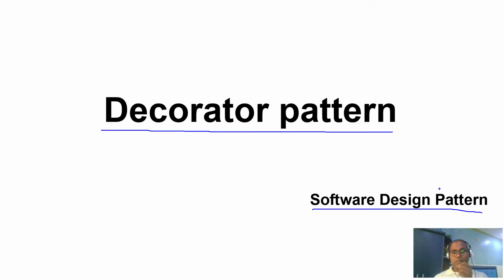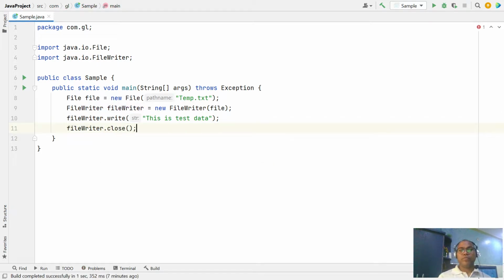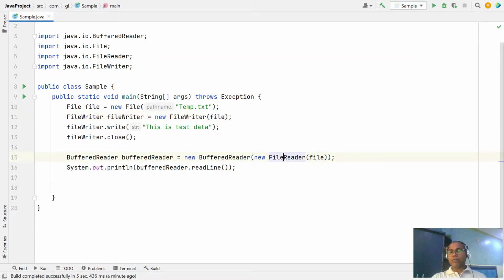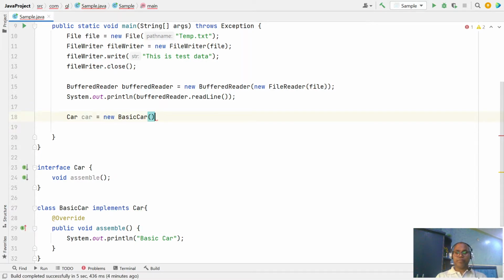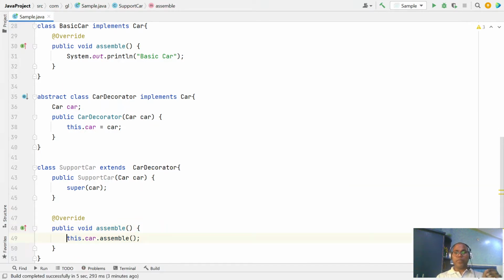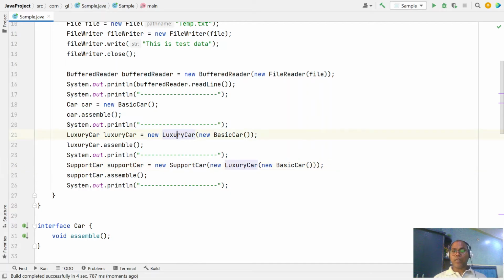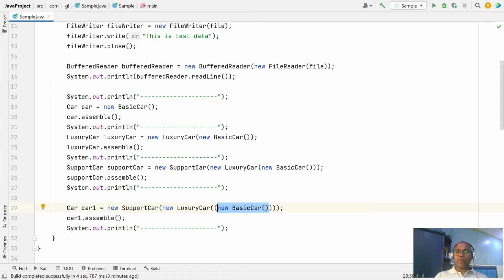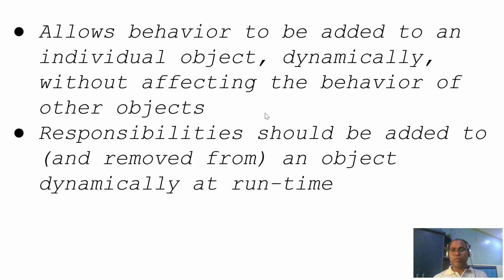Decorator pattern - Software Design Pattern I Using Lambda Expression & Method Reference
Decorator pattern - Software Design Pattern
 - Using Lambda Expression & Method Reference

 - Allows behavior to be added to an individual object, dynamically, without affecting the behavior of other objects
-  Responsibilities should be added to (and removed from) an object dynamically at run-time